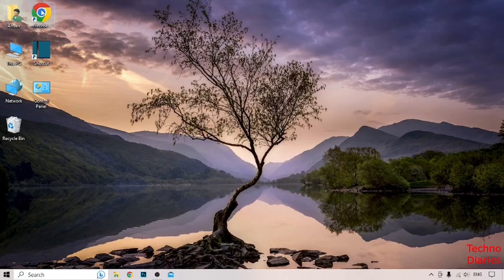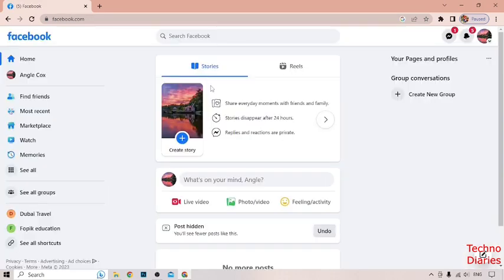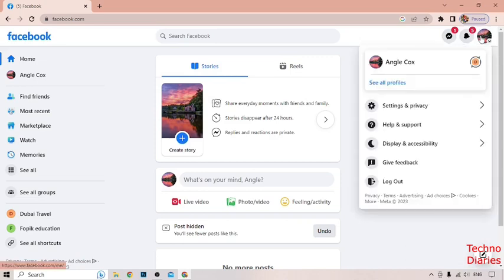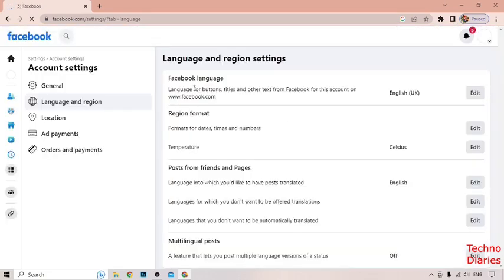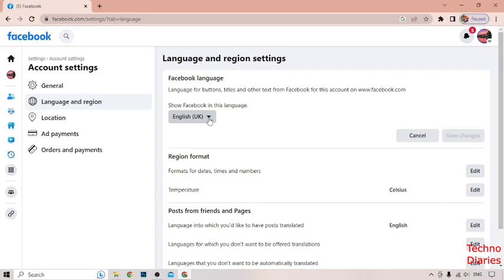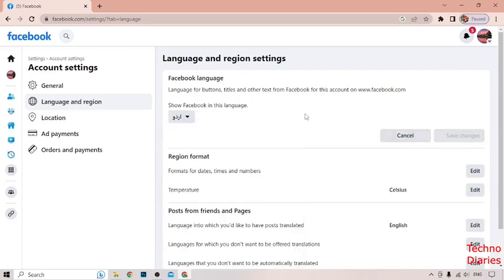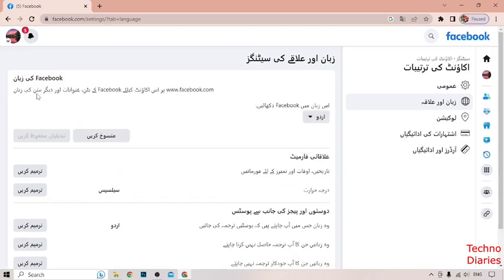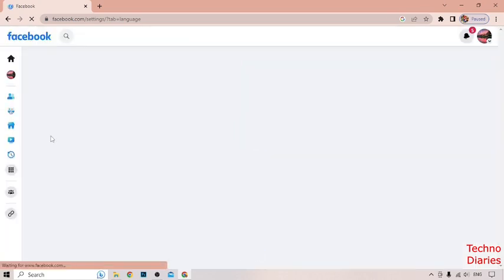💥 How to Change Language on Facebook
How to Change Language on Facebook - How to Change Language in Facebook

In this video, i will show you How to Change Language on Facebook. There are very easy steps. I hope it will be helpful to you. Keep watching this video to fix the problem about How to Change Language on Facebook.